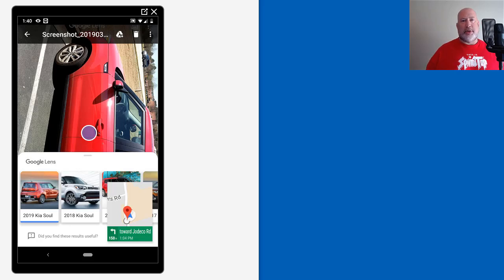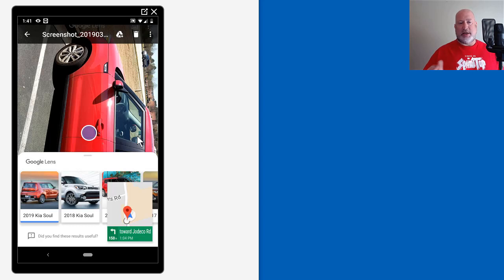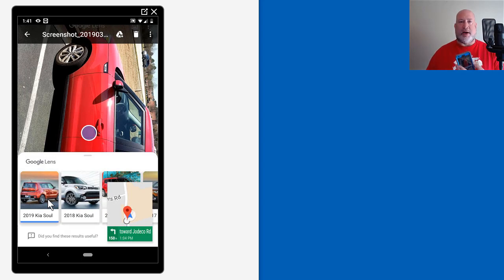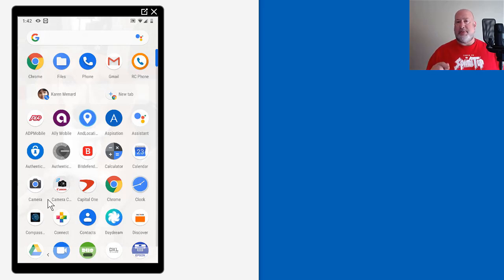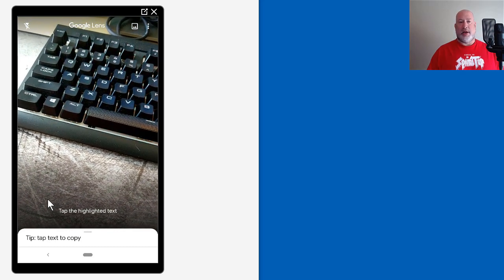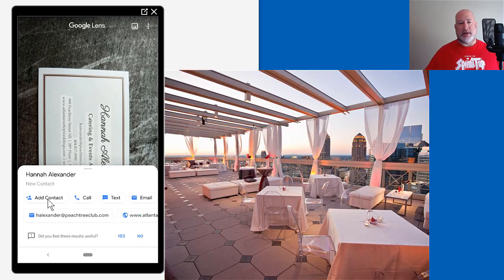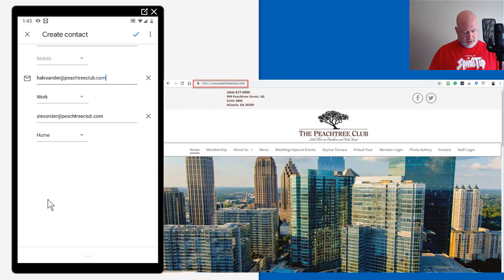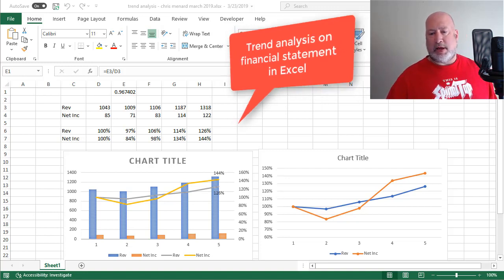Google Lens is an image recognition mobile app. Here is how to use Google Lensa by Chris Menard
Google lens is the best image recognition mobile app. Use Google Lens to add business cards to your contacts. Don't know about the food dish you are eating? Use Google Lens to give you the history of the dish. Take a photo of a historic building and Google Lens will give you the details of the building.

-- EQUIPMENT USED
○ My camera